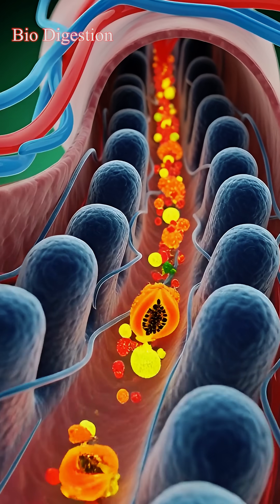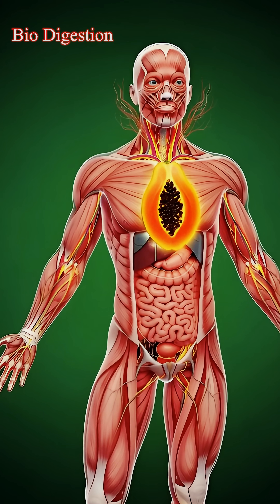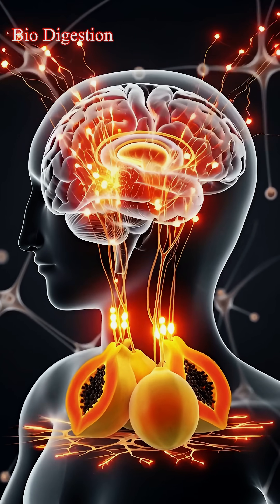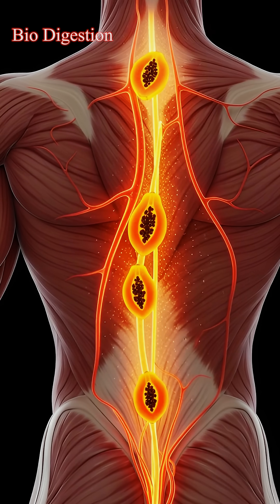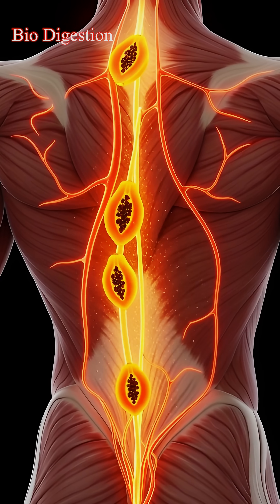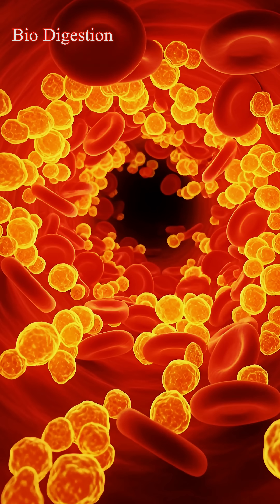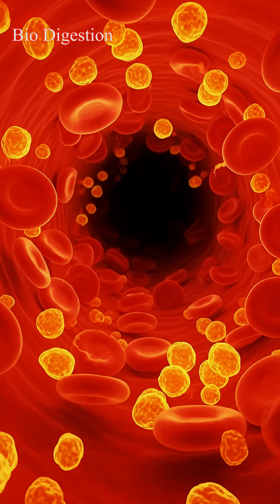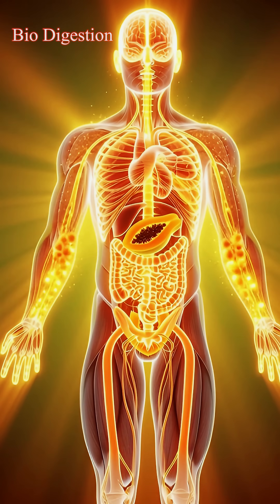What Really Happens Inside Your Body When You Eat Papaya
Ever wondered what happens inside your body when you eat papaya? 🍽️✨
This ultra-realistic 3D digestion animation shows how papaya travels through your mouth, esophagus, stomach, and intestines—revealing how papain enzymes break down food, how nutrients enter the bloodstream, and how papaya improves digestion naturally.

Papaya is one of the best fruits for gut health, reducing bloating, supporting the stomach, and keeping your intestines clean. In this video, you’ll see a complete internal breakdown of papaya’s journey—from first bite to nutrient absorption—all in stunning Pixar-style medical CGI.

🔍 What you will learn:
✔ How papaya is digested inside the body
✔ How papain helps break down proteins
✔ How nutrients flow to organs and muscles
✔ How papaya fiber cleans the intestines
✔ Why papaya boosts digestion & gut movement

This video is perfect for anyone interested in:
• Nutrition
• Digestion
• Healthy eating
• Gut health
• Anatomy animations
• Science shorts